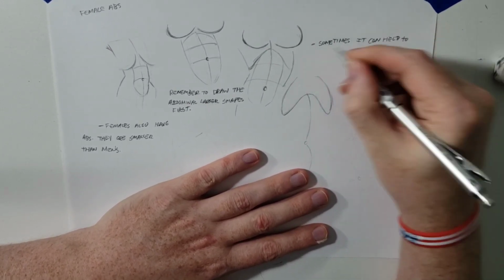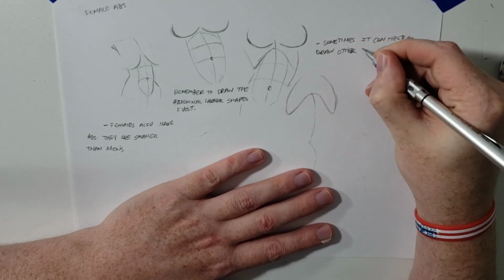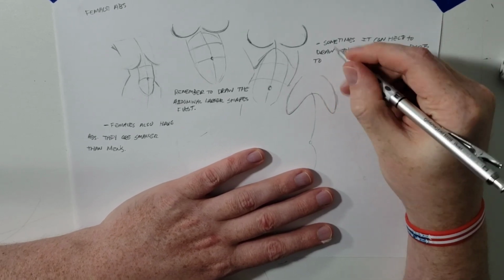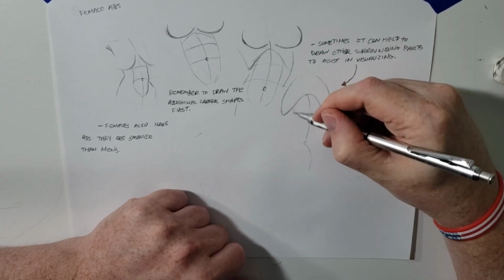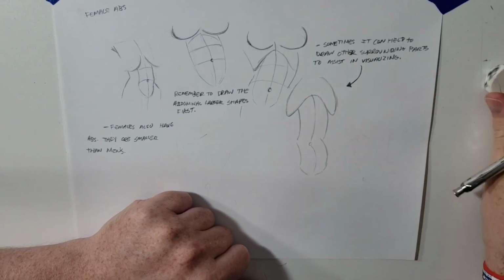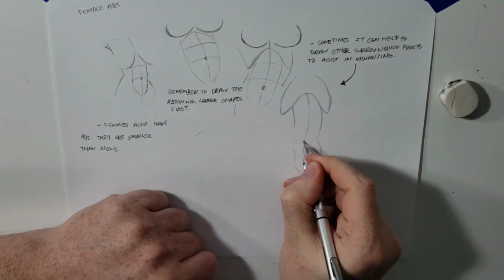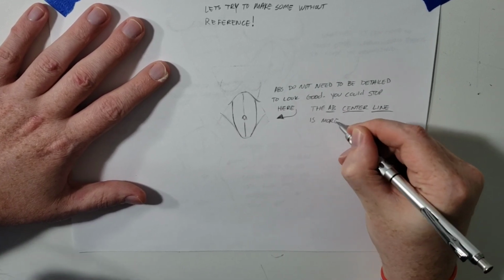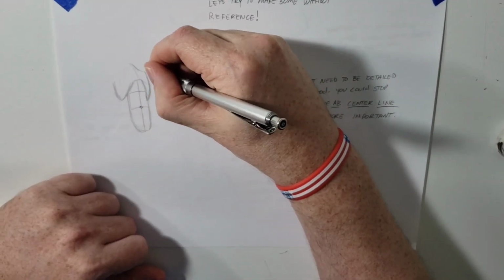How to Draw Female Abs | Ep. 8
HTD Ep. 8